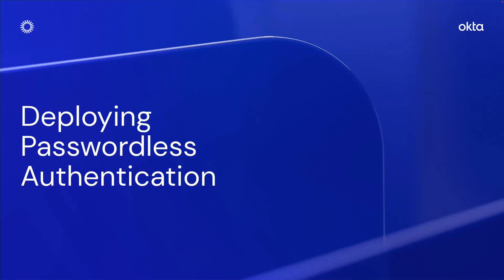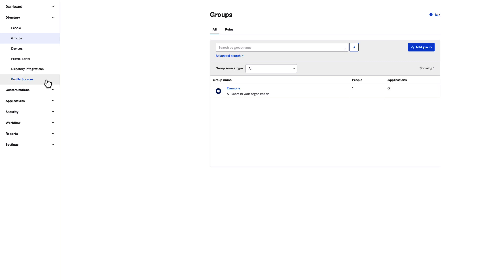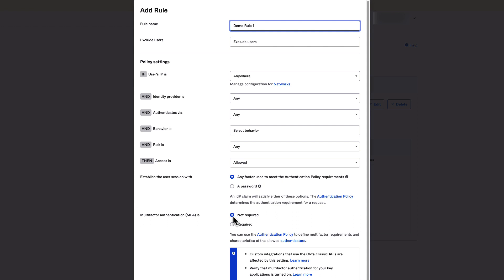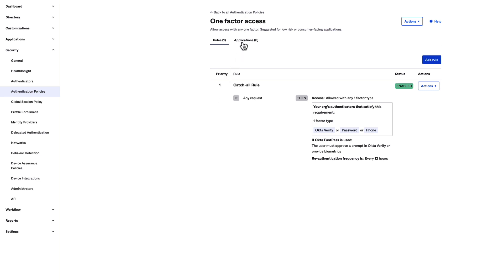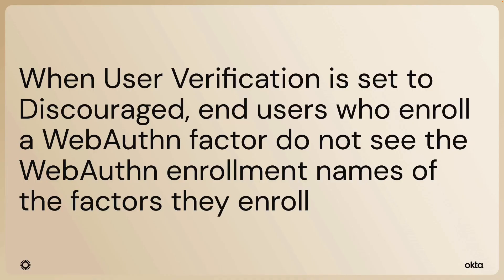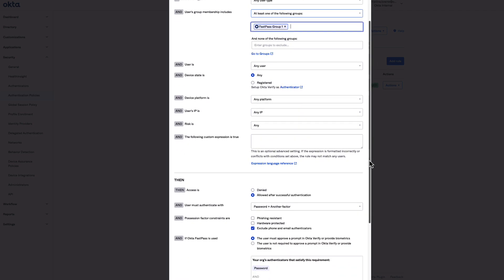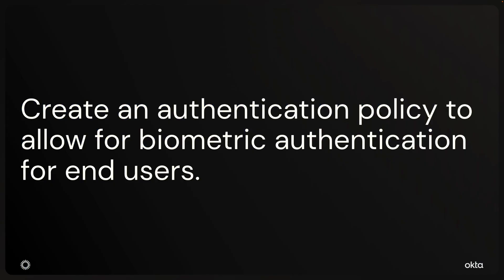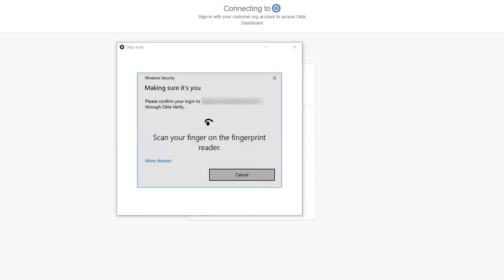Deploying Passwordless Authentication | Okta Demo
Learn how to use passwordless authentication in Okta by enabling FastPass and creating global session and authentication policies.

Use cases include one-factor authentication, Webauthn authentication, and biometric authentication.